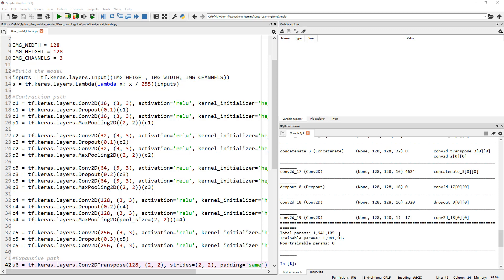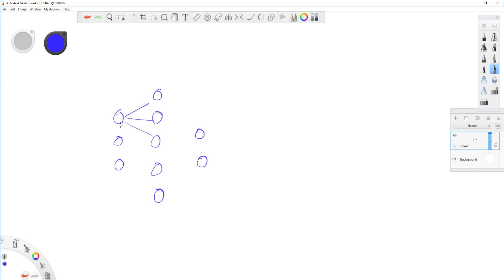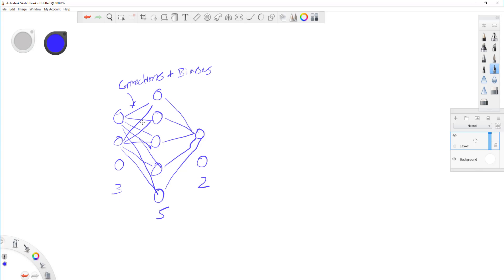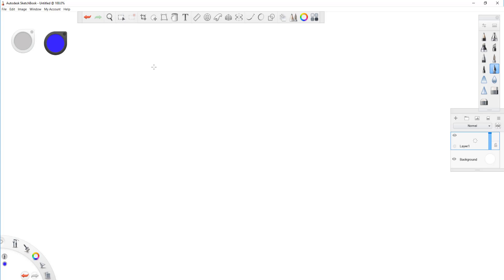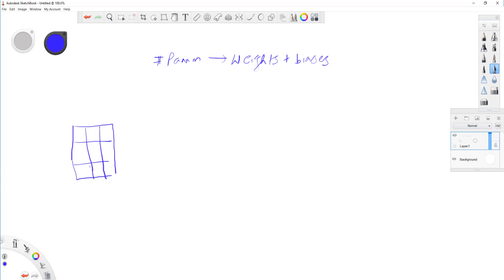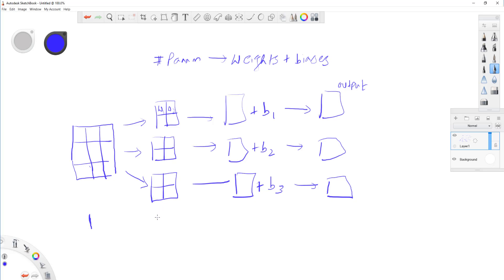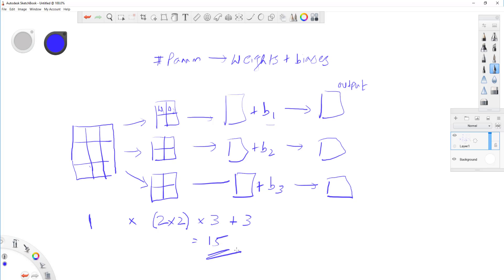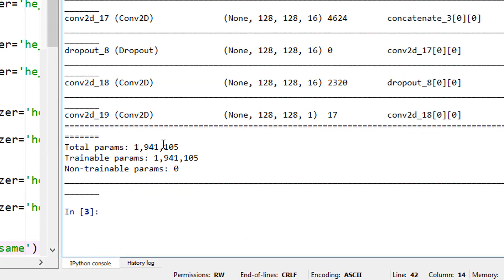75 - Image Segmentation using U-Net - Part 3 (What are trainable parameters?)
This short video tutorial explains the meaning of trainable parameters using a simple example calculation. In summary, trainable parameters are the weights and biases that get updated during the training process.